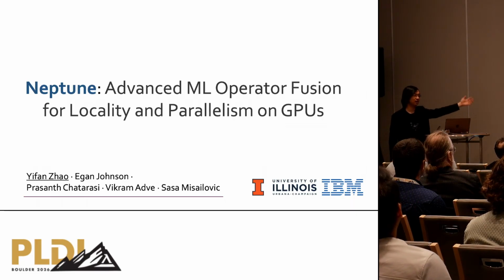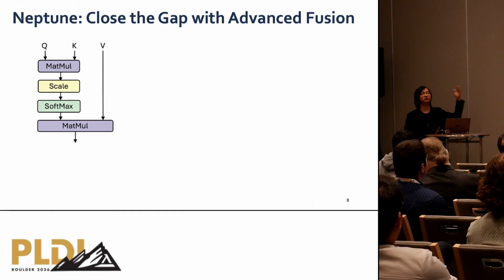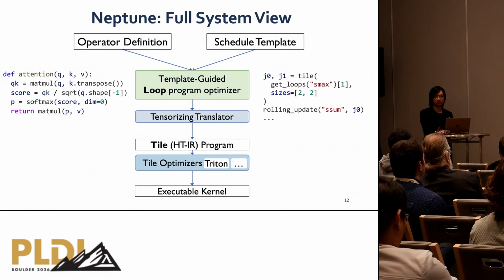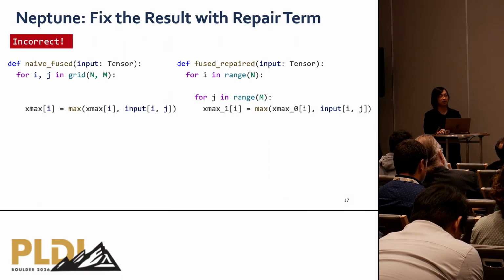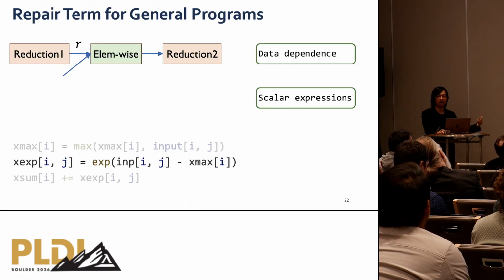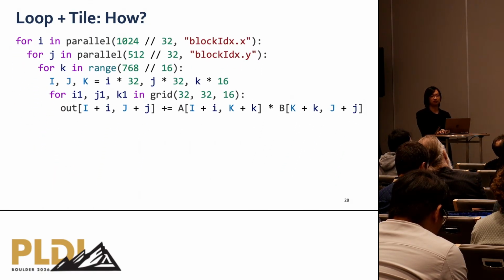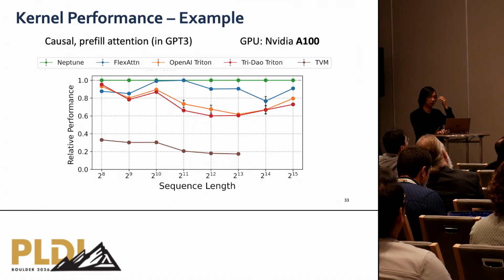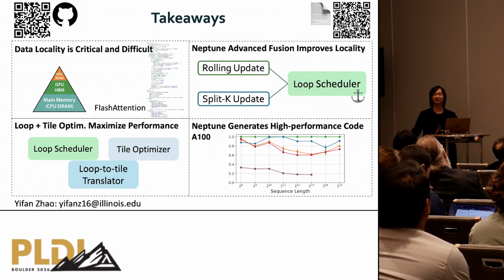[PLDI'26] Neptune: Advanced ML Operator Fusion for Locality and Parallelism on GPUs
Neptune: Advanced ML Operator Fusion for Locality and Parallelism on GPUs (Video, PLDI 2026)
Yifan Zhao, Egan Johnson, Prasanth Chatarasi, Vikram Adve, Sasa Misailovic

Abstract: Operator fusion has become a key optimization for deep learning,
which combines multiple deep learning operators to improve data reuse and reduce global
memory transfers.
However, existing tensor compilers struggle to fuse complex reduction computations
involving loop-carried dependencies, such as attention mechanisms.

This paper introduces Neptune, a tensor compiler for advanced operator fusion for
sequences of reduction operators.
Neptune presents a new approach for advanced operator fusion, which intentionally
breaks some existing dependencies and compensates by constructing algebraic correction expressions
that allow the kernel to produce the correct result. Applying Neptune’s advanced operator fusion to a plain attention operator generates operators
equivalent to FlashAttention and FlashDecoding.

On ten attention-based benchmarks, Neptune, starting from a plain attention code
and a high-level scheduling template, outperforms existing compilers
like Triton, TVM, and FlexAttention, including Triton-based implementations of FlashAttention.
Across four different GPU architectures from NVIDIA and AMD,
Neptune-generated kernels have an average speedup of 1.35$\times$ over the next best alternative,
with up to $2.65 \times$ speedup on Nvidia GPUs and up to $3.32 \times$ on AMD GPUs,
demonstrating its effectiveness for deep learning workloads.